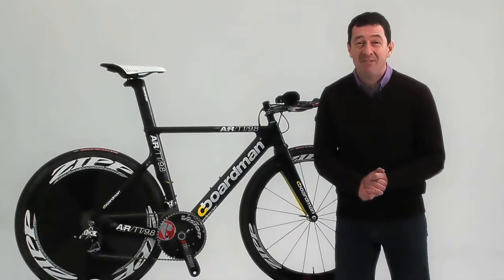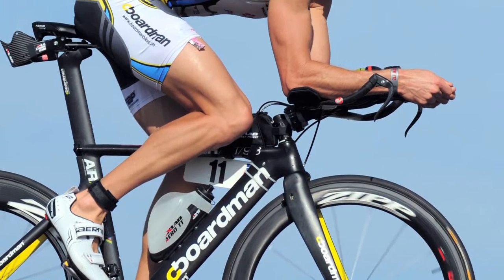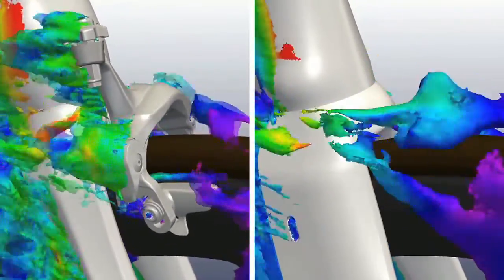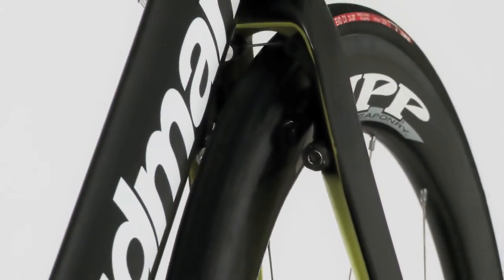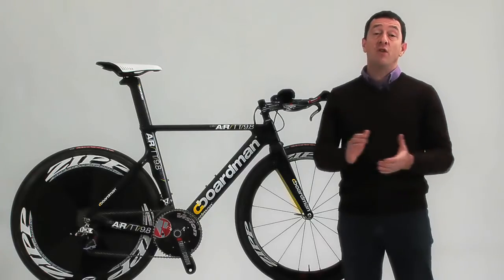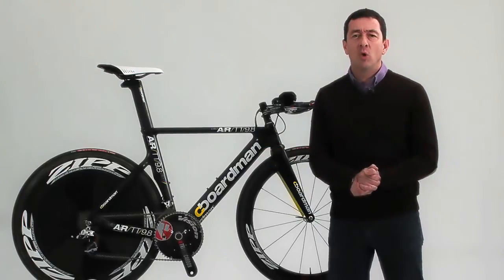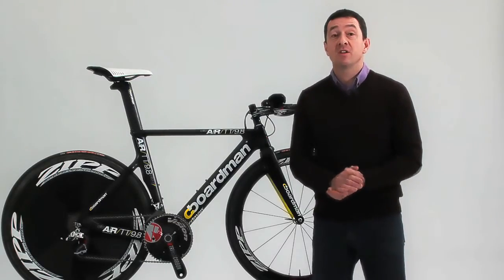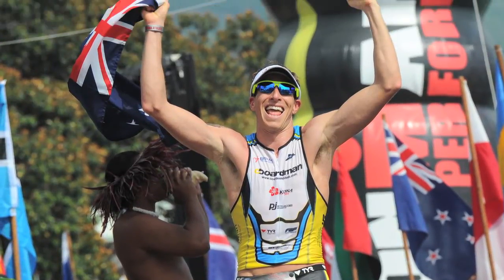Boardman Bikes: Elite Series - AiR/TT overview.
Chris Boardman, Director of R&D at Boardman bikes talks through the design and features of the AiR/TT - Aerodynamic Racing Time Trial frame.